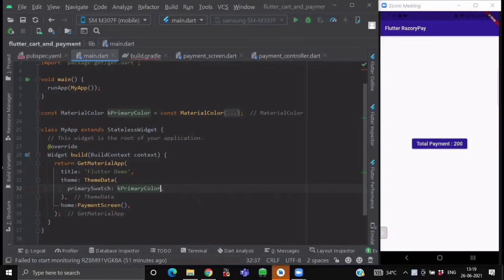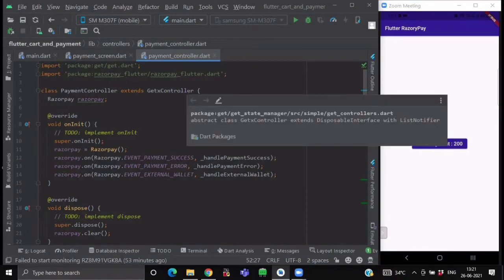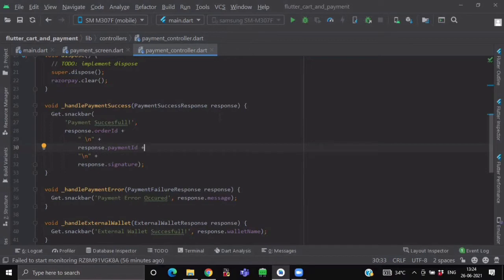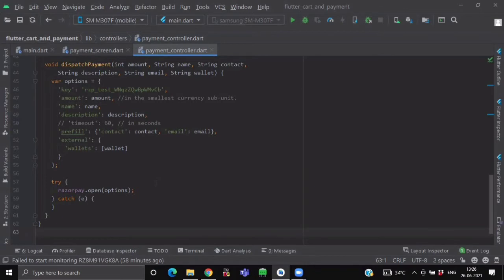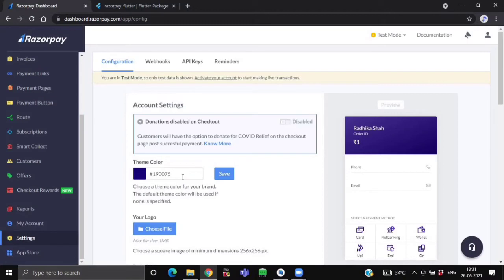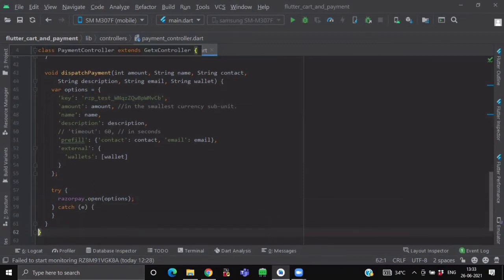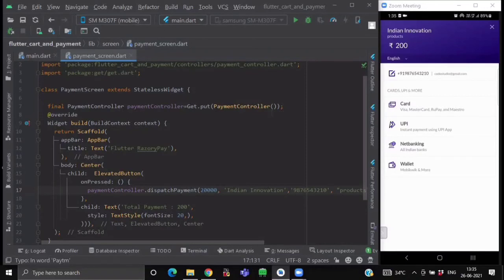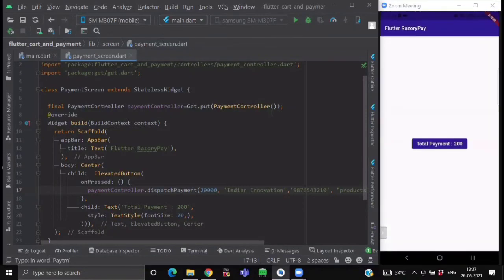How to Integrate Razorpay in Flutter | Razorpay Payment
How to Integrate Razorpay Payment in Flutter App | Razorpay with Flutter | Razorpay